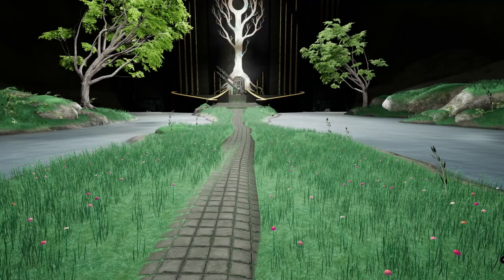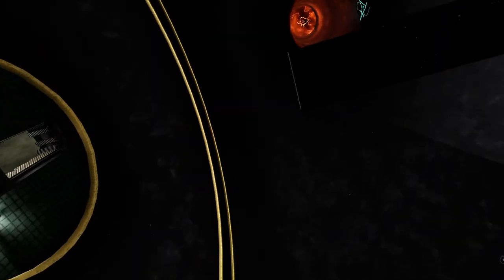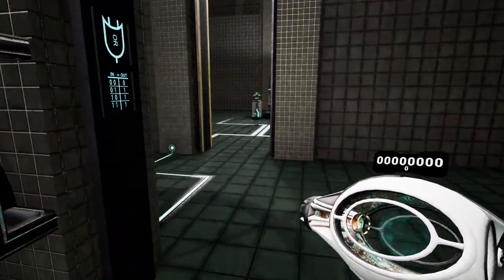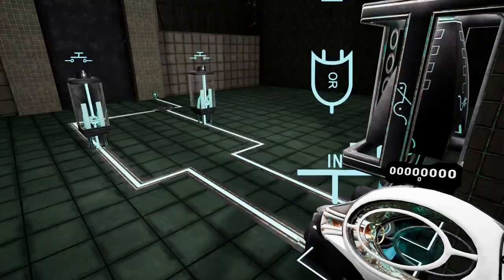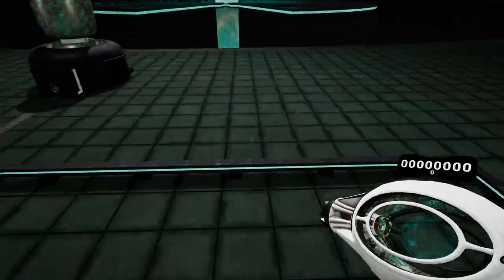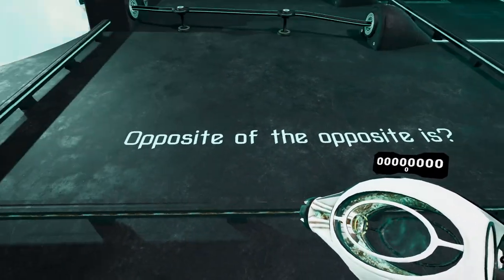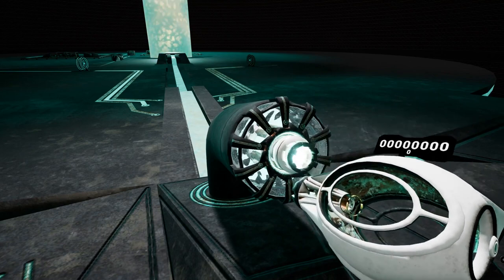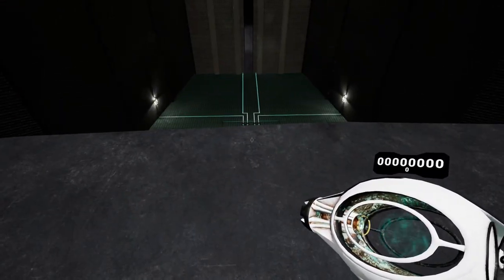The Long Gate Might be One of the Most Difficult Puzzle Games in Recent Years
The Long Gate tasks players with solving some truly difficult puzzles. It blends its mind-melting puzzles and striking visuals for a game that might be worth a look. Join DualShockers’ resident village idiot, Senior Staff Writer Ricky Frech on a look at some of the first puzzles.